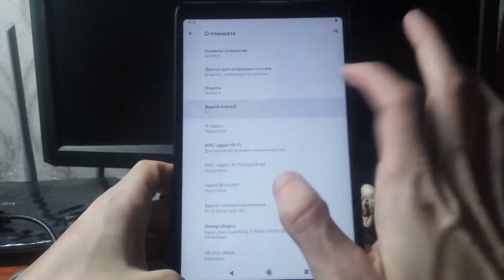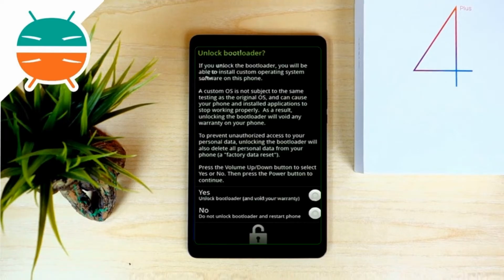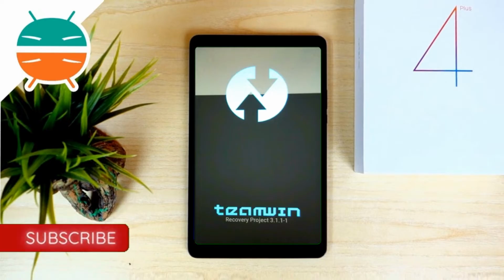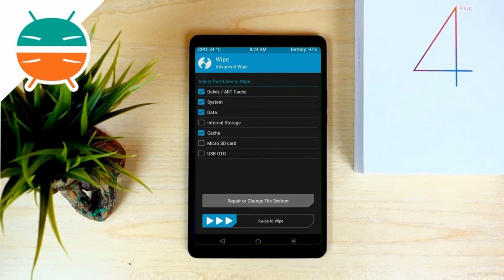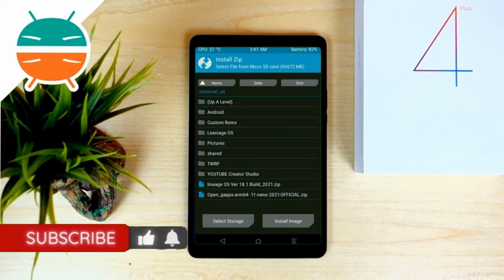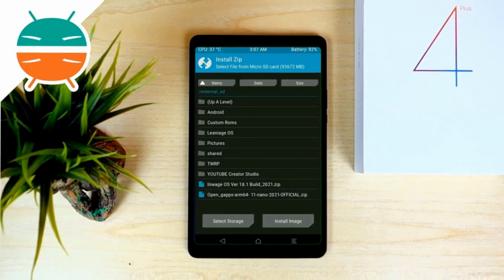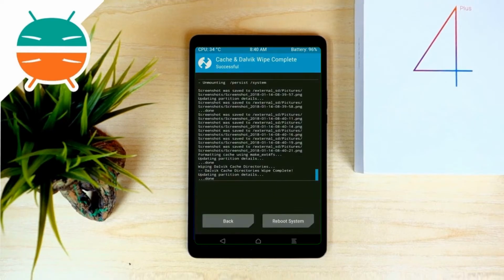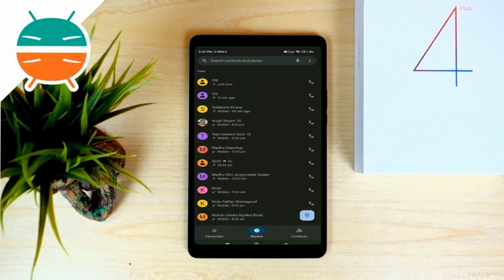How to Update Android 11 in XIAOMI MI PAD 4/PLUS(Lineage OS 18.1) Custom Rom Install and Review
Install Pure Stock Android 11 Easter egg LineageOS 18.1 Custom rom in XIAOMI MI PAD 4/PLUS,Android Pie to 11 Update,android 10 to 11 flash, Pure Stock Stable Android 11 for XIAOMI MI PAD 4/PLUS, stable volte pure stock rom, oreo to Android 11 update ,installation with twrp recovery
How to Install LineageOS 18.1 on Xiaomi Mi Pad 4/Plus
So if you are ready to install LineageOS 18.1  onto your Xiaomi Mi Pad 4/Plus (sagit) device, then here is all the required information.  Let’s start with the requirements set.
PRE-REQUISITE:
Step 2: Next up, you will need to unlock the bootloader on your device. If you haven’t done so, then refer to our guide on How to Unlock Bootloader on Xiaomi Mi Pad 4/Plus.
Step3: Once that is done, you also need to have the TWRP Recovery installed. You could refer to our guide on How to Install TWRP Recovery on Xiaomi Mi Pad 4/Plus.
Instructions to Install Lineage OS 18 on Xiaomi Mi Pad 4/Plus

1: Transfer the downloaded ROM and the GApps file to the Internal Storage of your device.
2: Now connect it to the PC via USB Cable. Make sure USB Debugging is enabled.
3: Head over to the platform-tools folder on your PC, type in CMD in the address, and hit Enter. This will launch the Command Prompt window.
4: Execute the below command in the CMD window to boot your device to TWRP Recovery
5: Now that your device is booted to TWRP, head over to the Wipe section and tap on Advanced Wipe.
6: Then, select the System, Vendor, Data, and the Cache partition and perform a right swipe to format the selected partitions.
7: After this, go to the Install section of TWRP. Navigate to the downloaded LineageOS 18 ZIP file, select it and perform a right swipe to install it
8: The process might take a few minutes. When the flashing is complete, go back to the Install section and this time select the GApps package. Perform a right swipe to install this file as well.
9: Likewise, you should also wipe the cache partition. You could either use the Wipe Cache button that would be available after flashing GApps. If not, then head over to Wipe, select the Cache partition and perform a right swipe to wipe it.
10: You may now reboot your device to the newly installed OS. For that, head over to Reboot and select System.
Download Descriptions Below:
Lineage OS 18.1 Android 11 ROM fo XIAOMI MI PAD 4/PLUS

Track: Almost Weekend & Max Vermeulen - Island (ft. Michael Shynes)